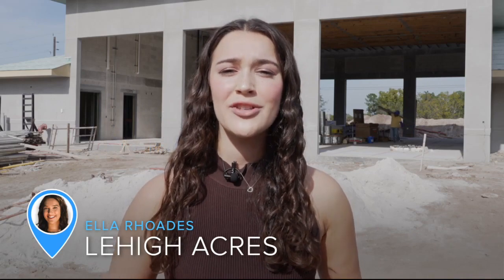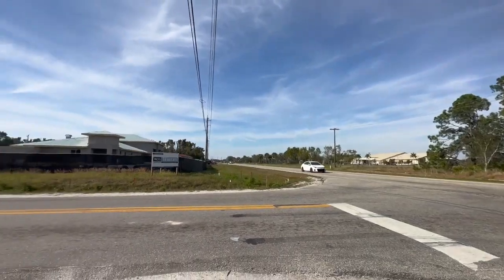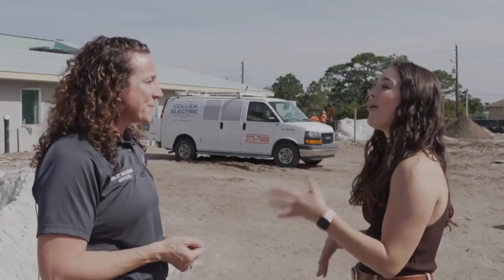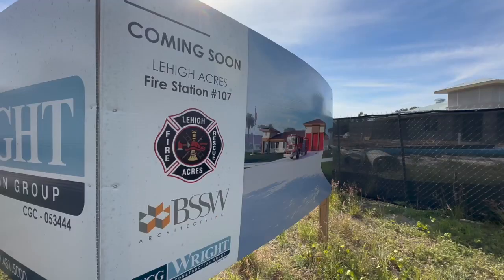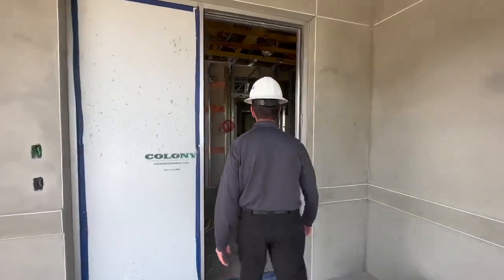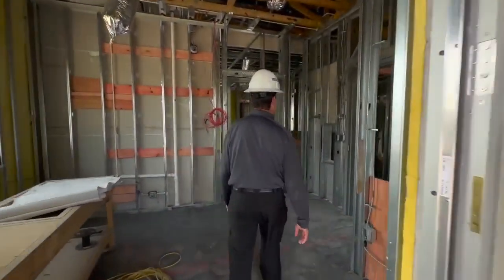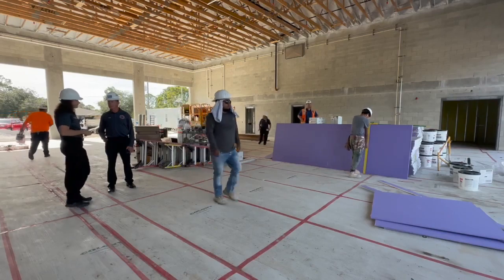Lehigh Acres Fire Control and Rescue builds 7th station as population grows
The Lehigh Acres Fire Control and Rescue District is building their seventh station to accommodate the population growth in the area.